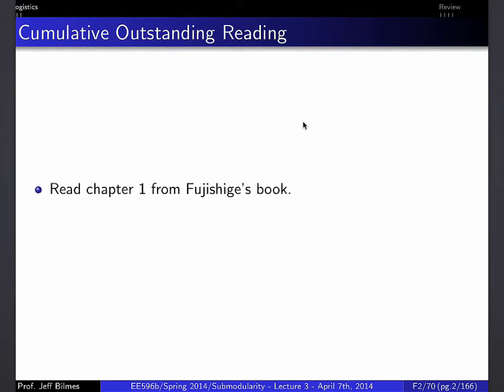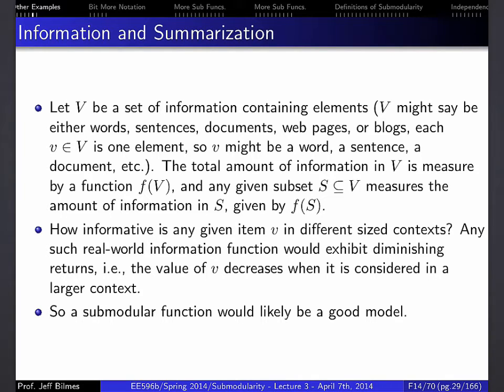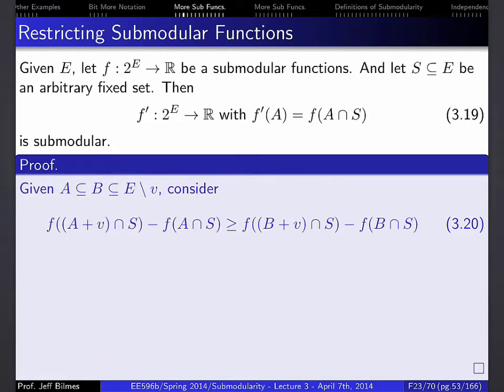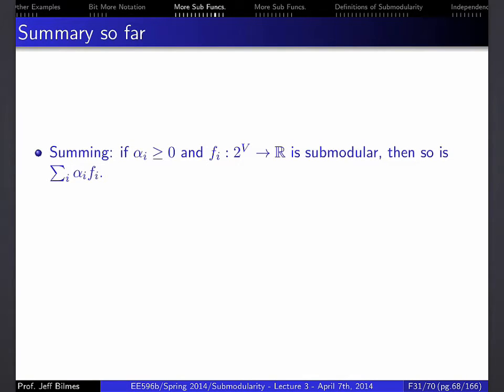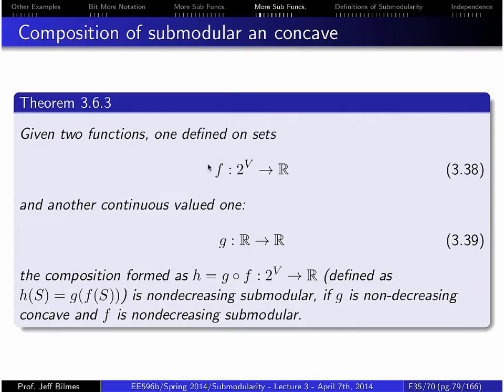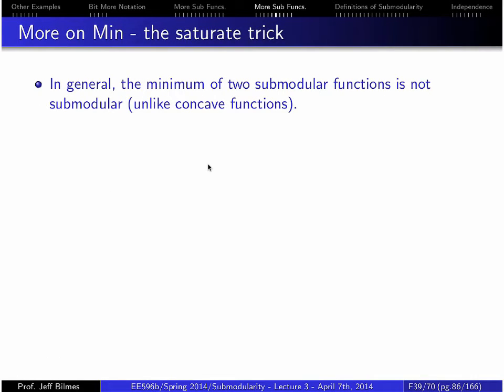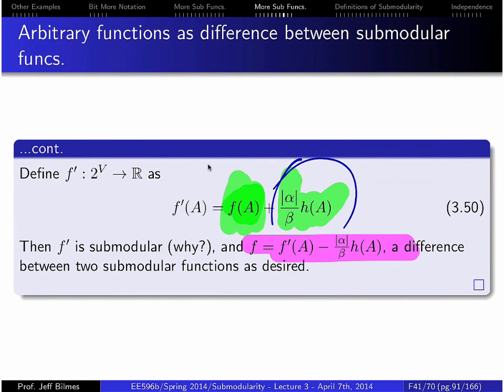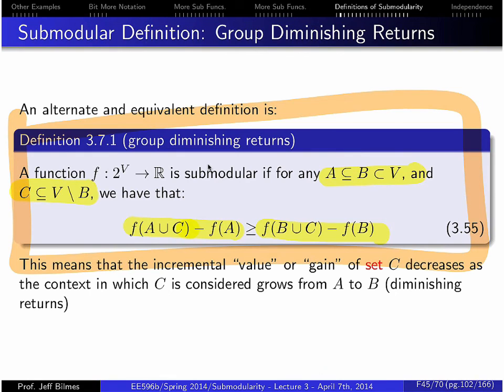EE596B Lecture 3, Submodular Functions, Optimization, and Applications to Machine Learning